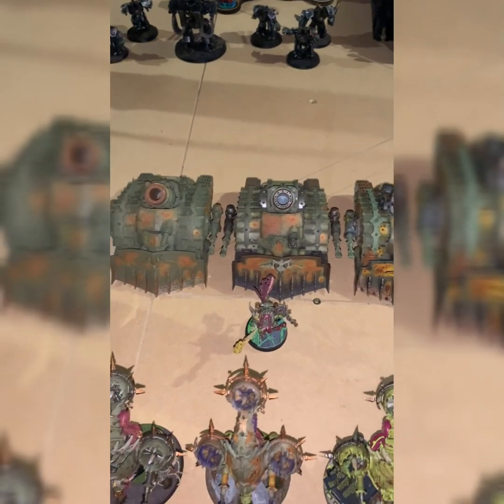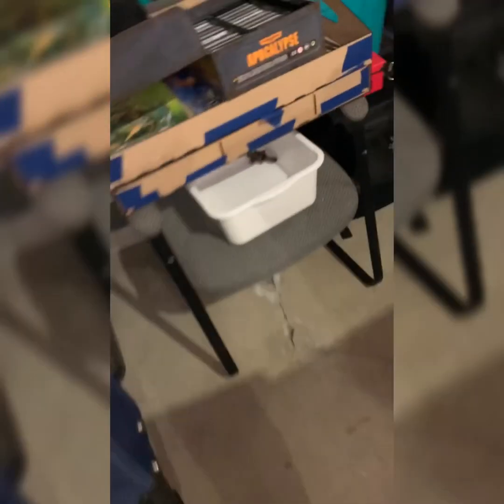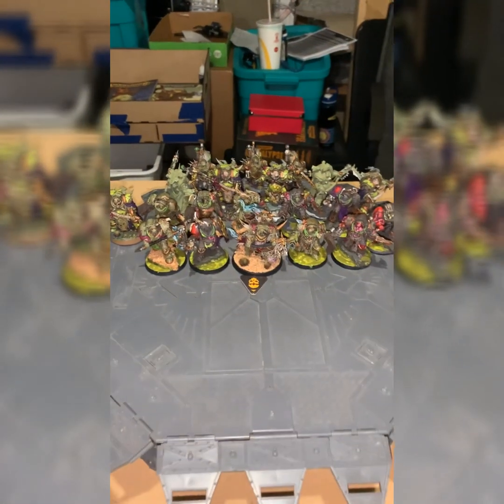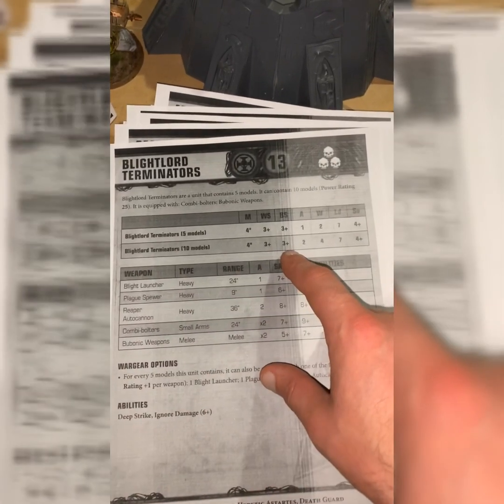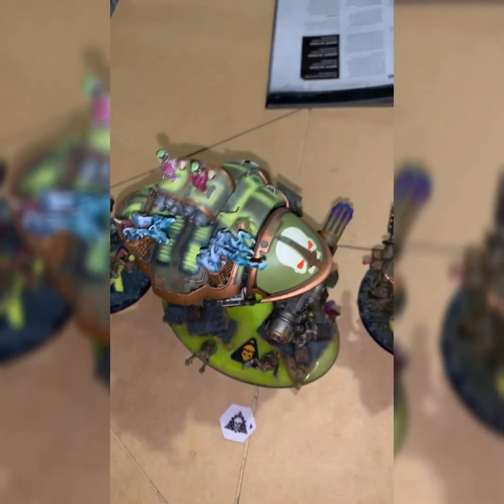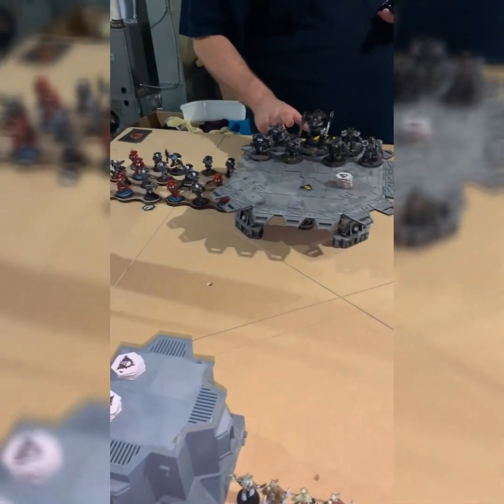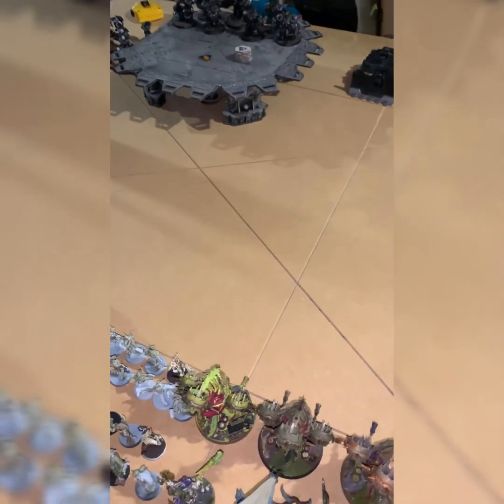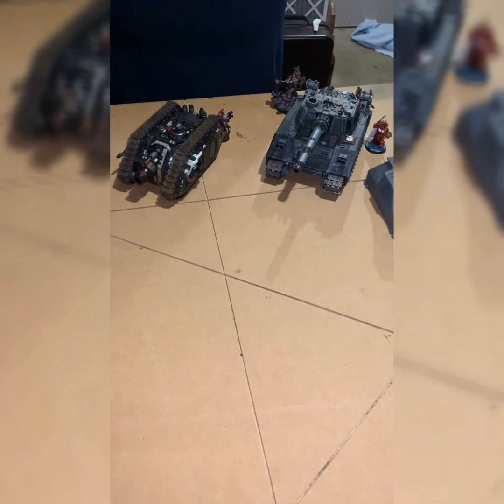Warhammer 40K Apocalypse Battle Report Death Guard vs Space Marines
This is my first ever Report, there are some errors I know, but things will get better. And Old Guys Table Top Tactics will be getting its own page